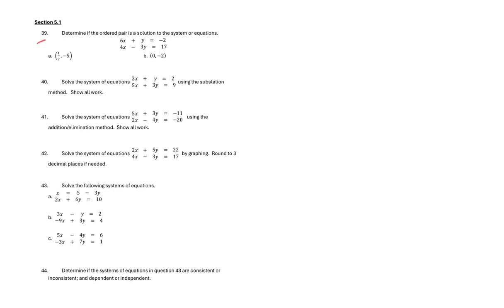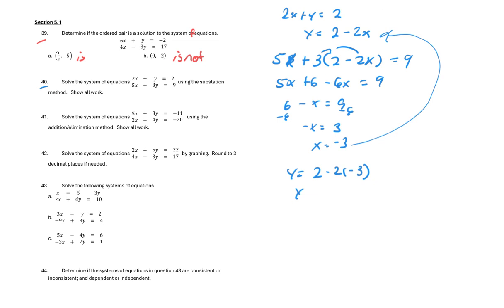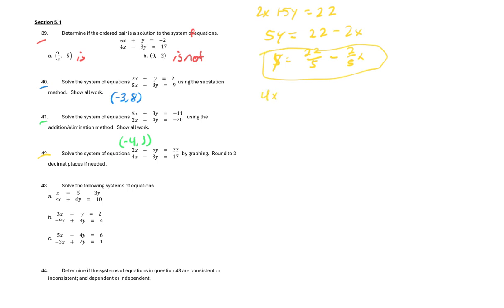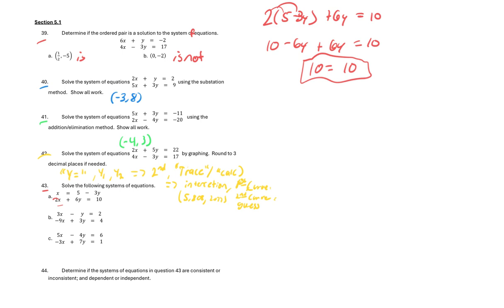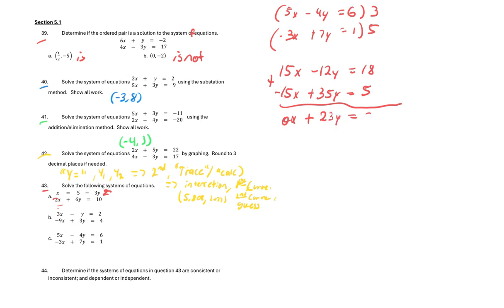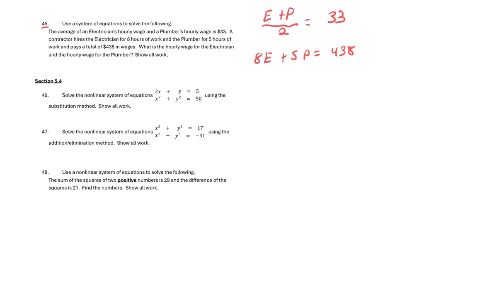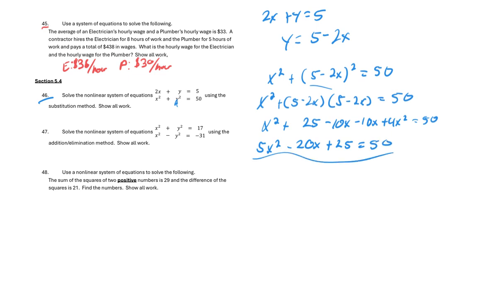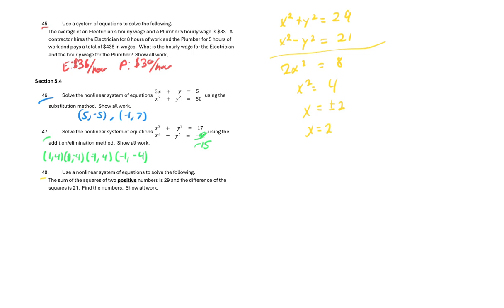Col Alg Ex3 Rev SP25 part 4